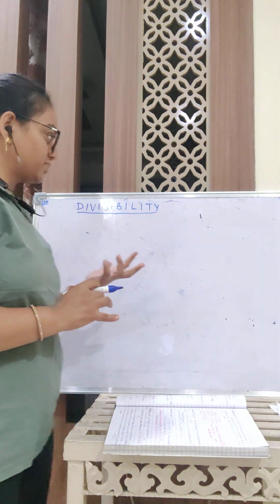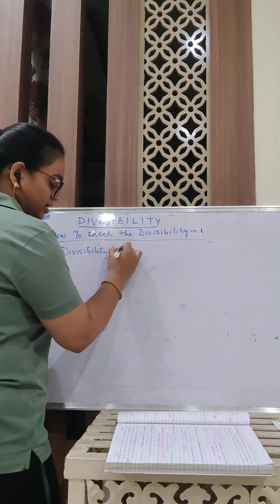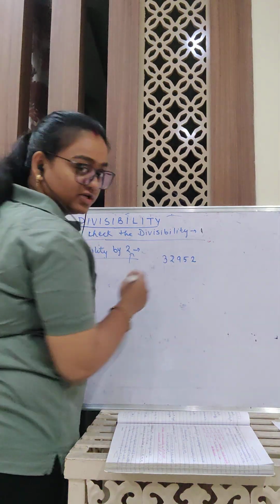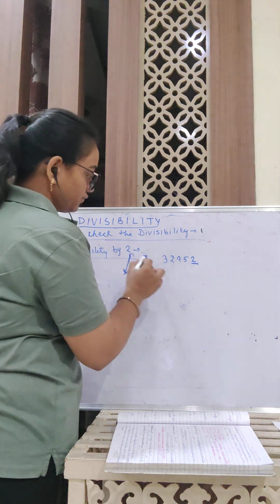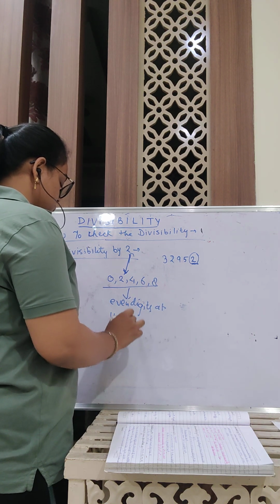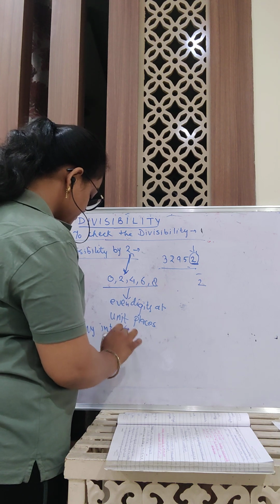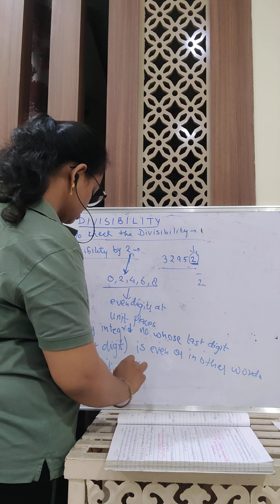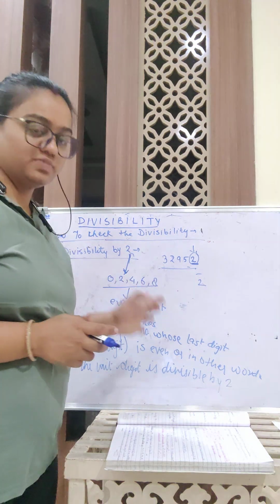Basic Maths (How to check the divisibility)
Divisibility Rules